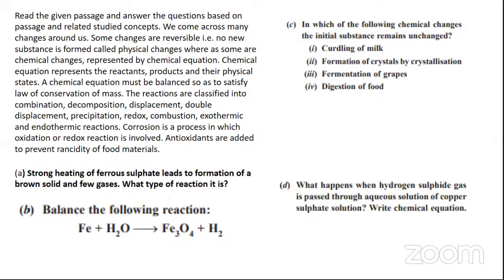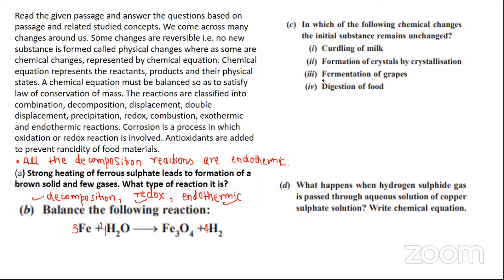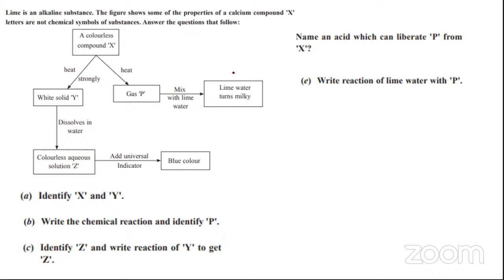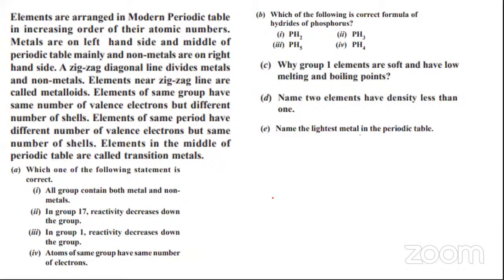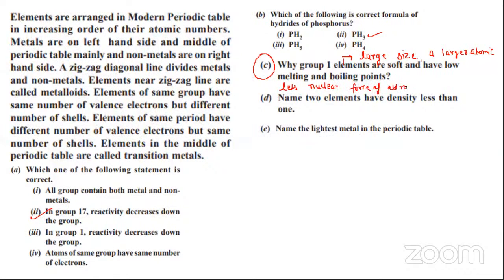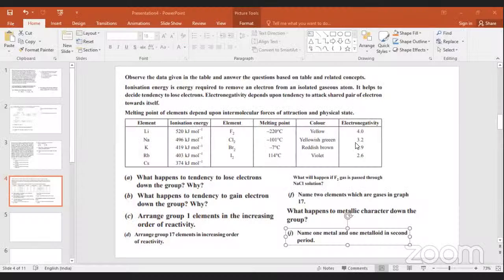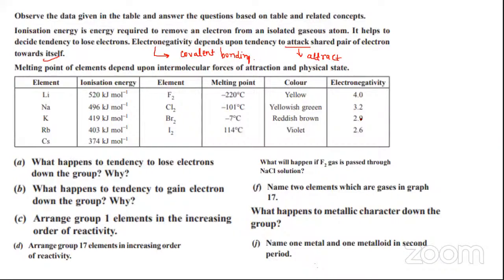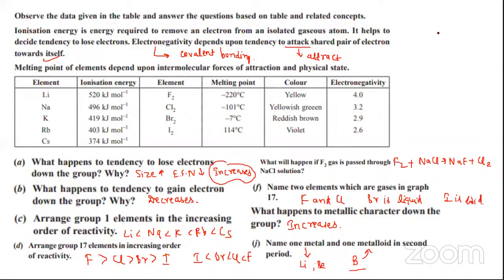QUICK REVISION FULL CHEMISTRY | CLASS 10 CBSE